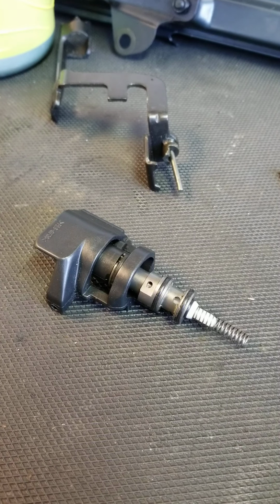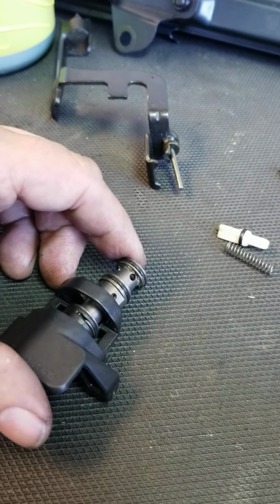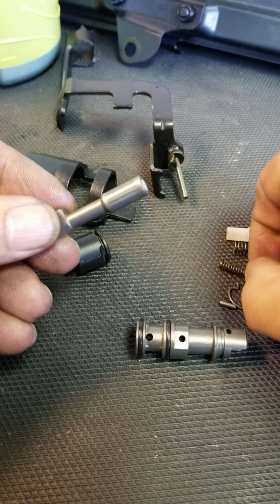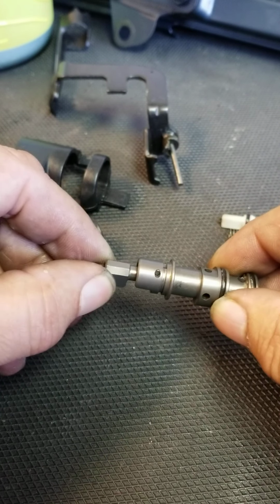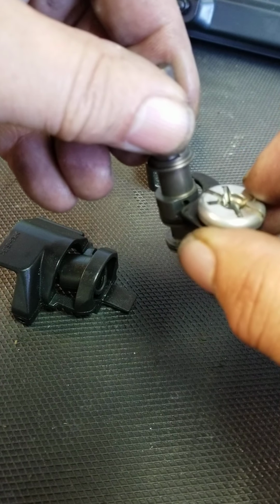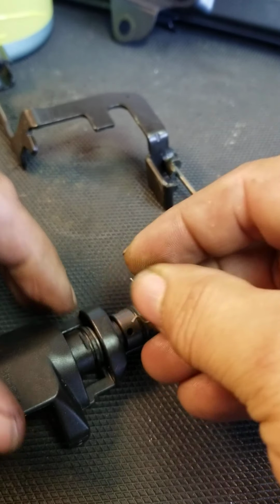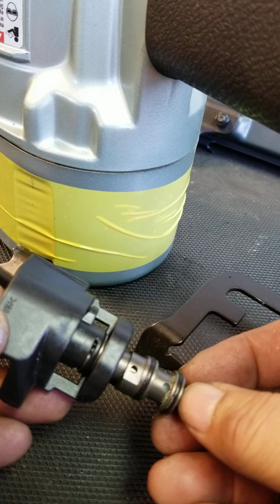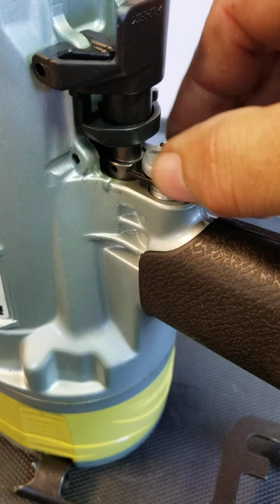NR83A3 mode selector assembly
Disassemble and Reassemble NR83A3 mode selector switch.
Selector switch version also on NR83A2(Y)